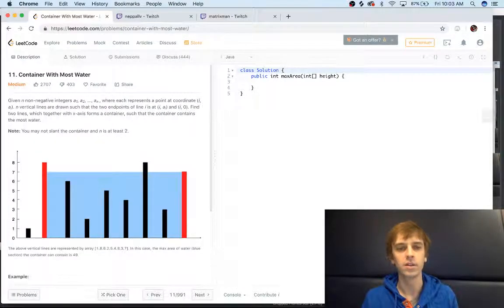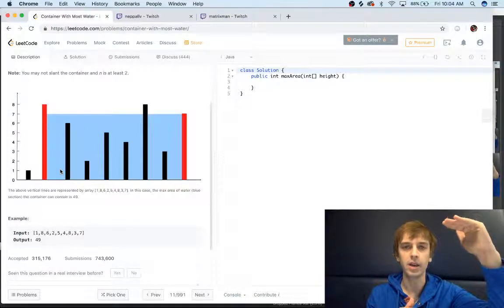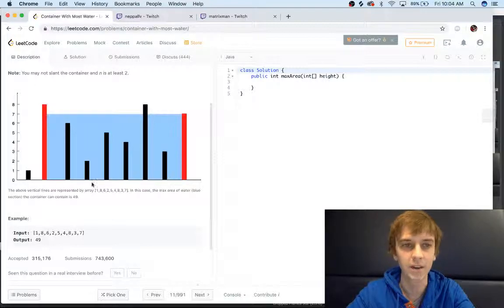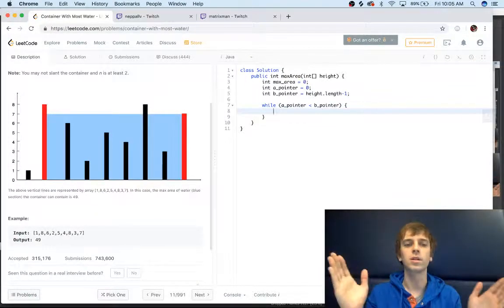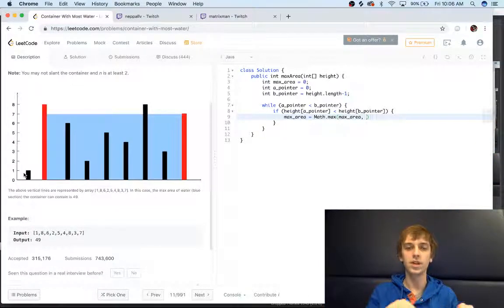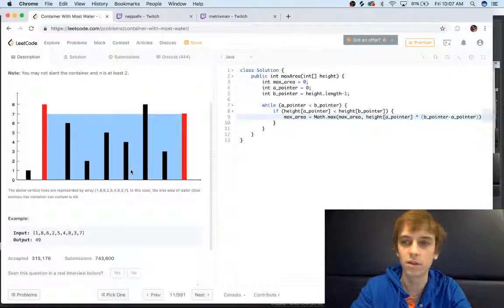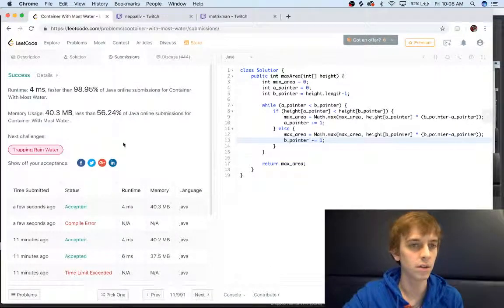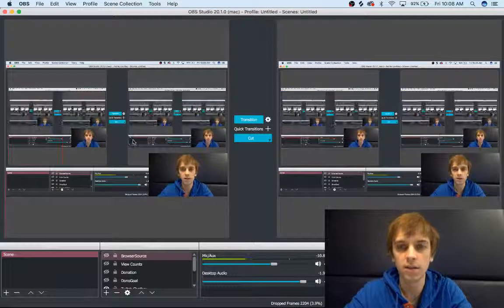LeetCode Container With Most Water Explained - Java